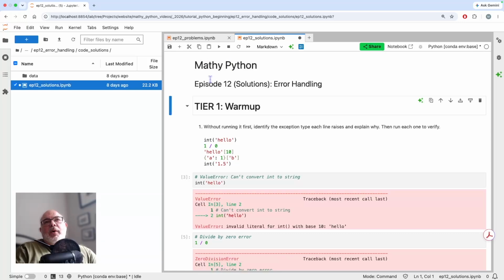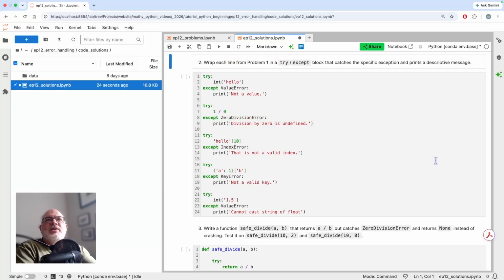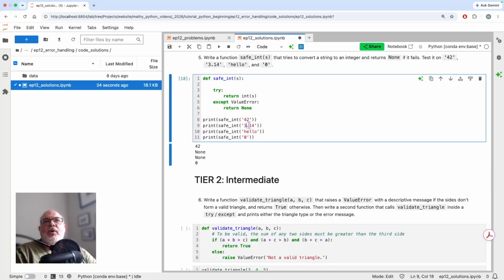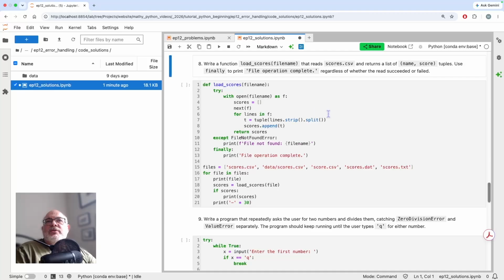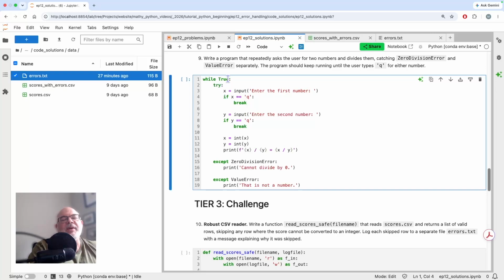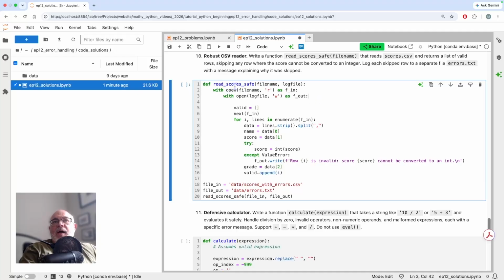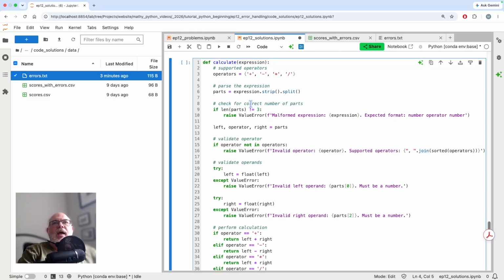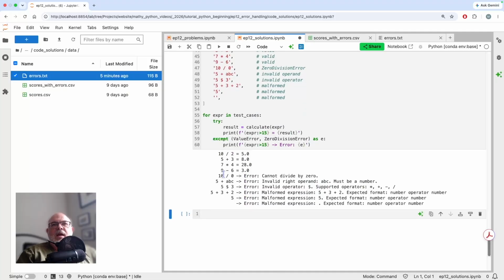Beginning Python (Episode 12 - Solutions)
This week we walk through solutions to the Episode 12 puzzle set: error handling.

- Tier 1: Identifying exception types, wrapping code in try/except, a safe divide function, catching specific vs broad exceptions, and a safe integer converter.
- Tier 2: A robust file reader with else, a triangle validator that raises exceptions, safe list access, a score loader with finally, and a division calculator that keeps running until the user quits.
- Tier 3:Arobust CSV reader that logs bad rows,  and a defensive calculator.

Chapters
0:00 Introduction
0:08 Problem 1 - Identify exception types
1:56 Problem 2 - try/except
2:36 Problem 3 - safe divide
3:06 Problem 4 - General v specific exceptions
3:24 Problem 5 - Safe integer cast
4:09 Problem 6 - Validate triangles
4:57 Problem 7 - Safe list access
5:43 Problem 8 - finally
7:28 Problem 9 - try/except inside a loop
9:11 Problem 10 - Log file for errors
11:11 Problem 11 - Defensive calculator
14:09 Final thoughts